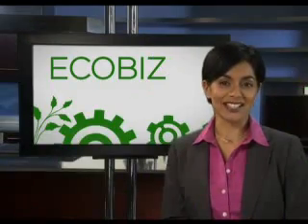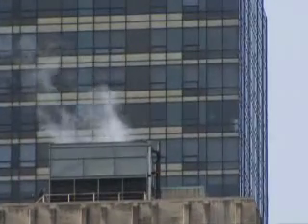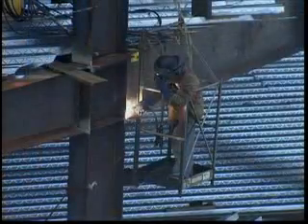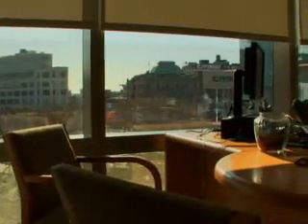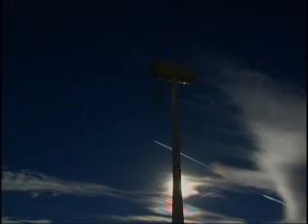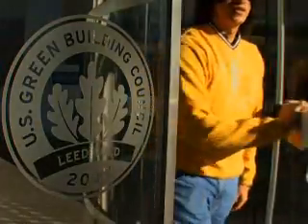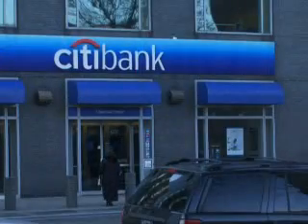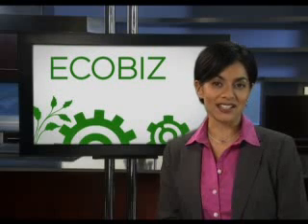Eco Biz - SB GREEN BUILDING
Joe Sprouls gives a tour of Citigoup's first Green Sky Scraper.

ECOBIZ airs Tuesdays at 9PM on Sundance Channel during "Big Ideas For A Small Planet".